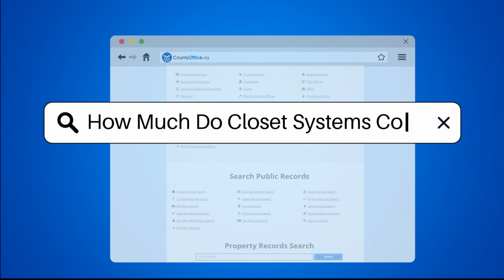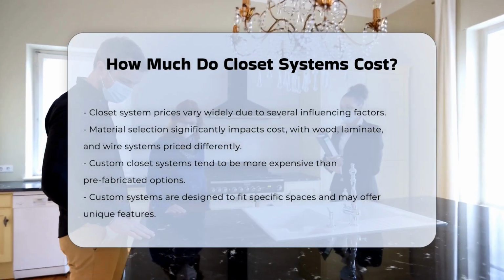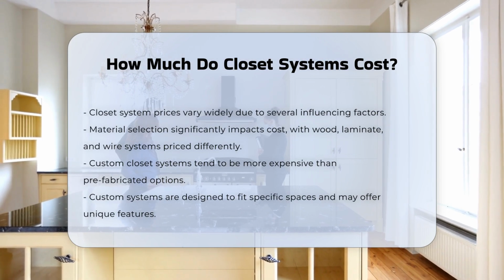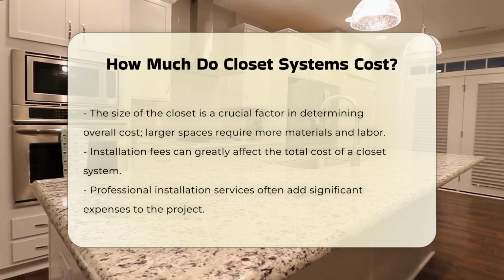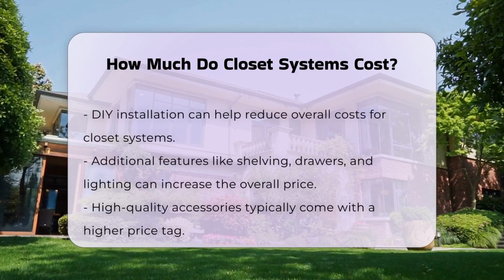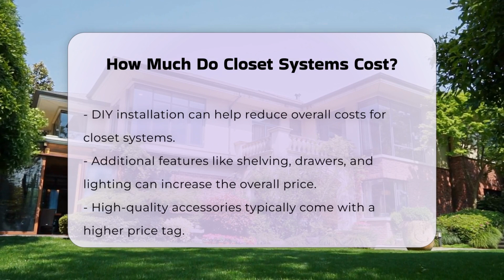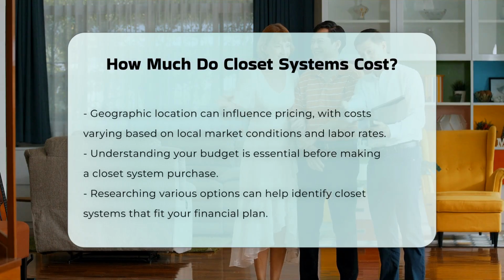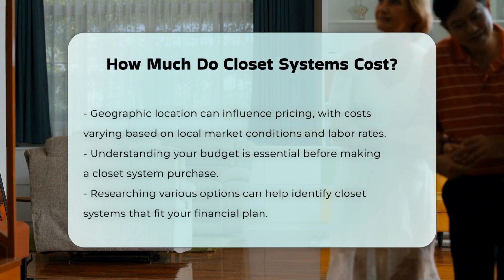How Much Do Closet Systems Cost? - CountyOffice.org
How Much Do Closet Systems Cost? Are you considering upgrading your storage solutions with a closet system? In this video, we delve into the various factors that influence the cost of closet systems. From the materials used, such as wood, laminate, and wire, to the choice between custom designs and pre-fabricated options, we cover it all. We will also discuss how the size of your closet and the complexity of installation can affect your budget. Understanding these elements is crucial for making an informed decision.

In addition, we explore the impact of additional features like shelving, drawers, and lighting on the overall price. These accessories can enhance the functionality and aesthetics of your closet but may also increase costs. Furthermore, geographic location plays a significant role in pricing, as market conditions and labor rates can vary widely from one area to another.

Before you make a purchase, it’s important to have a clear understanding of your budget and to research various options. Join us as we provide valuable insights into closet systems and help you navigate your choices smartly.